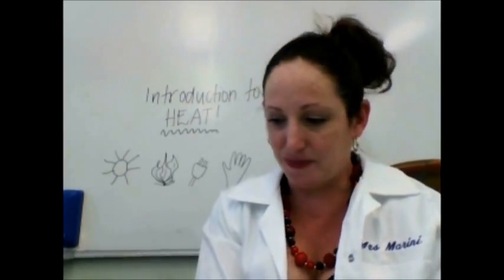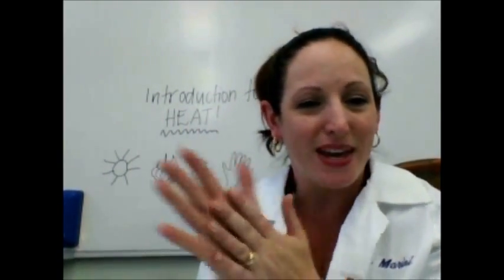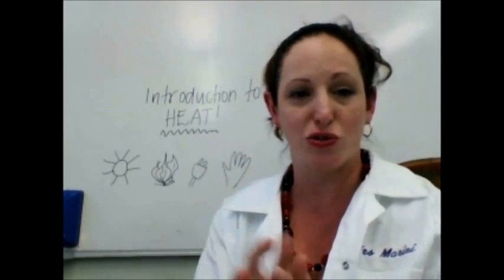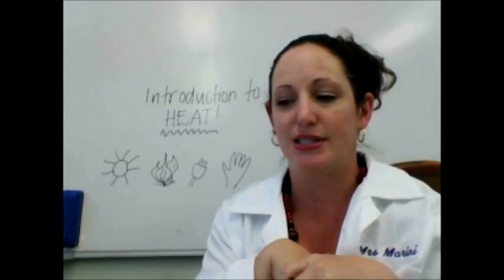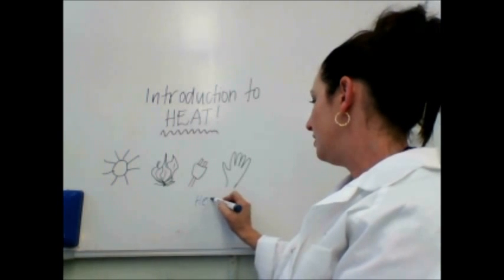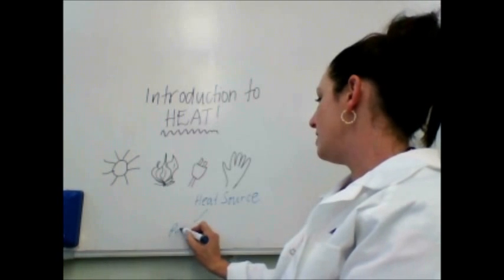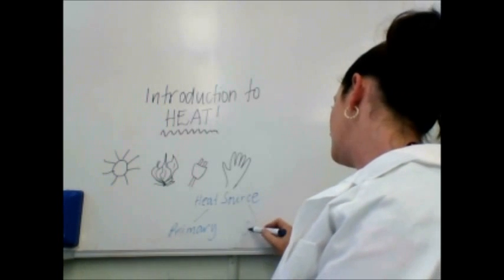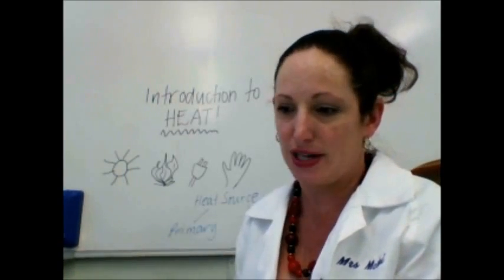Introduction to Heat